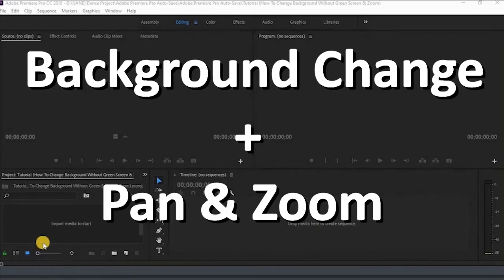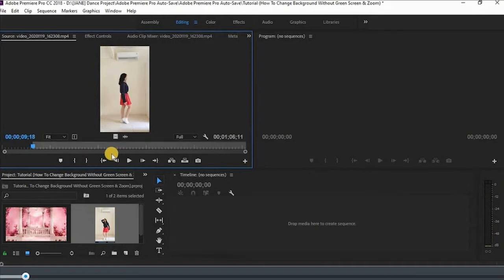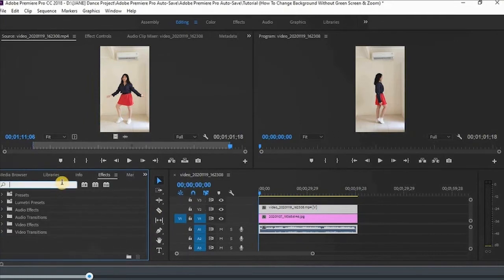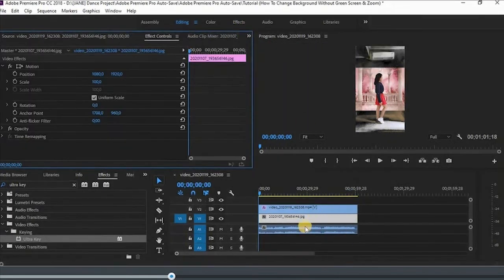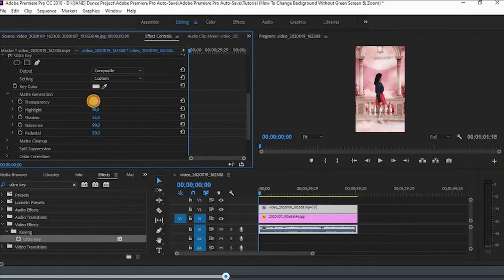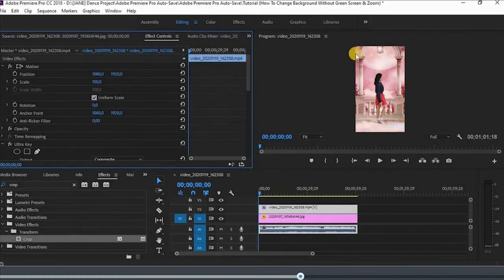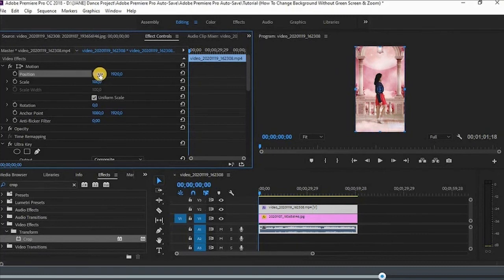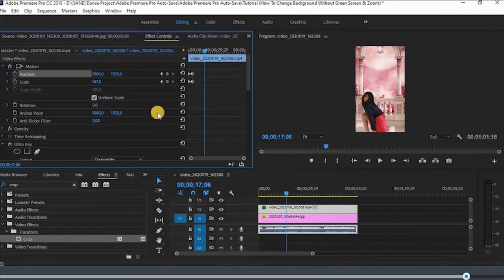[Editing Tutorial] Change Background Without Green Screen + How To Pan & Zoom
You can learn new techniques of editing. How to change one color background without green screen and how to pan & zoom in a video.
I am sorry if my english are not fluent. I hope this video could help you to improve your editing skills. Have a nice day!